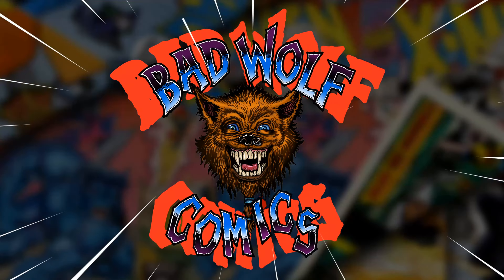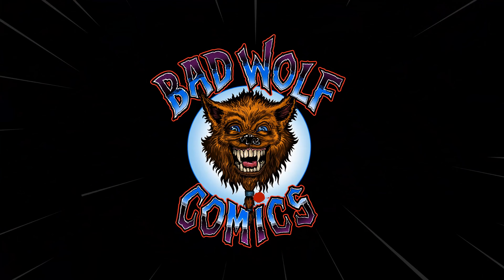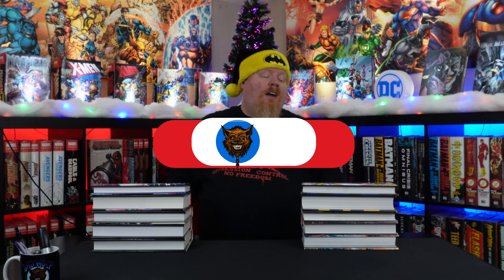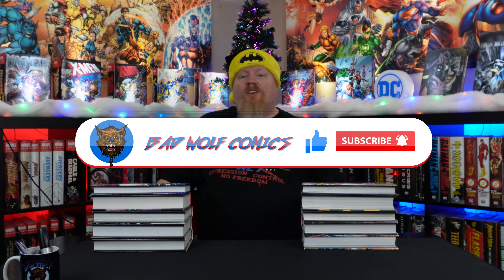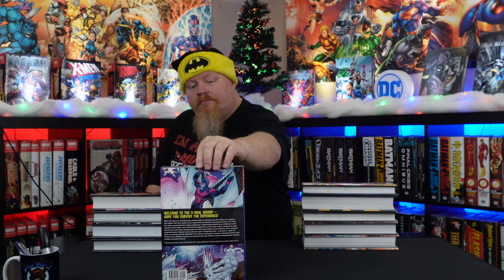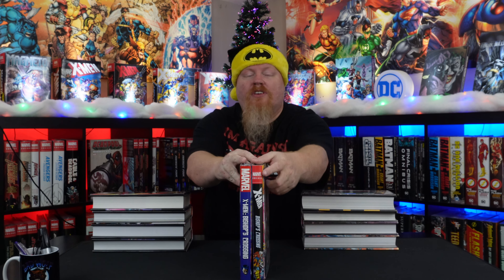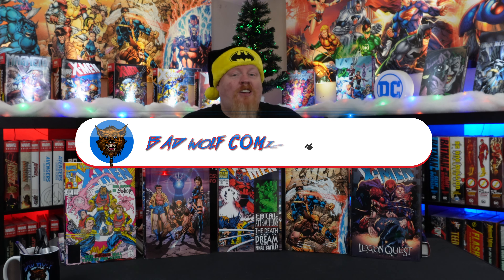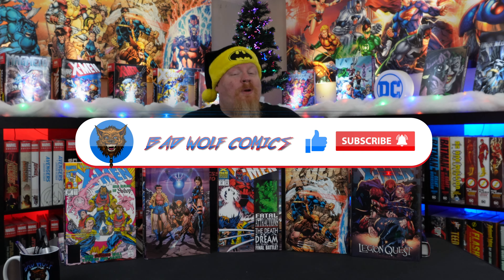Top 5 custom Dust Jackets in the Bad Wolf Comics Library!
Welcome true believers!! THIS, is My top 5 favorite dust jackets from the Bad Wolf Comics library!

ANY & ALL CUSTOMS ON BAD WOLF COMICS ARE PART OF A PRIVATE COLLECTION & ARE NOT FOR SALE. I AM SIMPLY SHARING FAN ART WITH THE COMMUNITY.

For more Bad Wolf Comics come join me on social media!